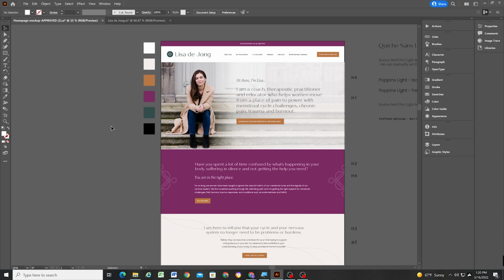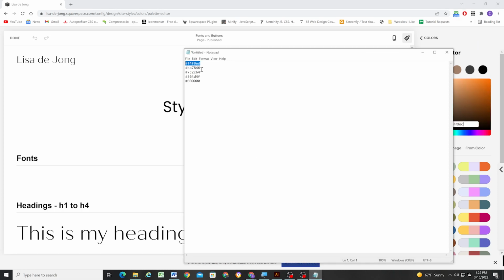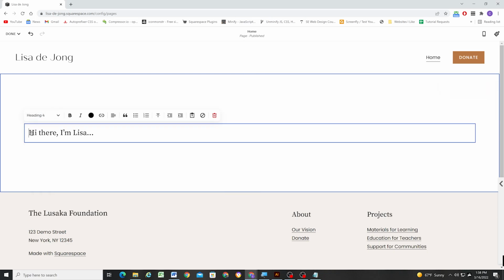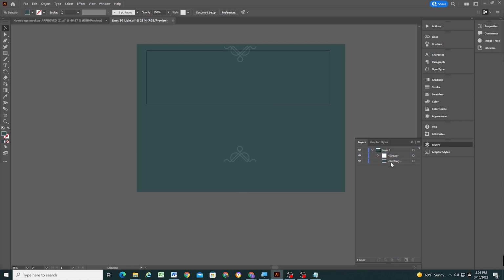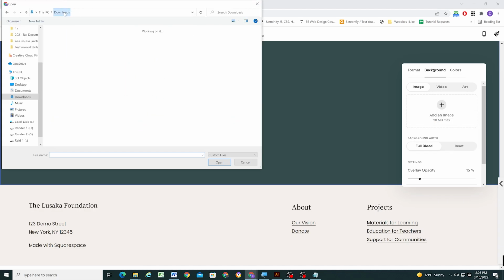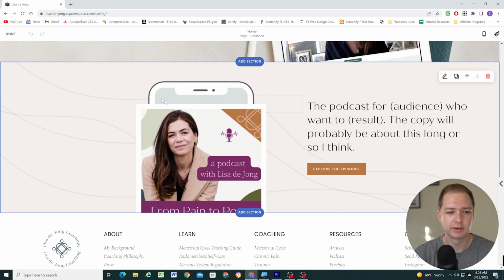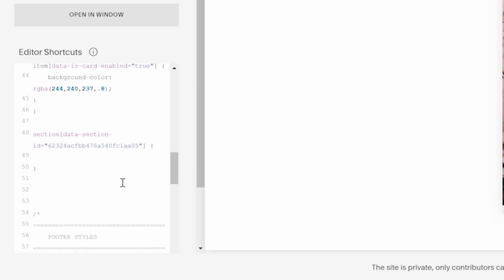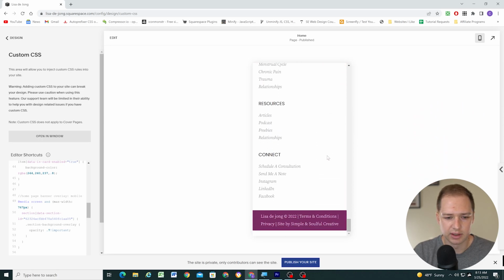Building a Personal Coaching Website in Squarespace 7.1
Building a Personal Coaching Website in Squarespace 7.1 - In this video I show you my process for building a website from a mockup in Squarespace 7.1.